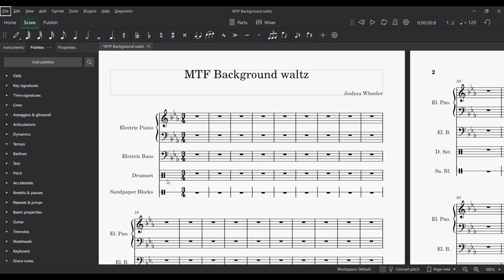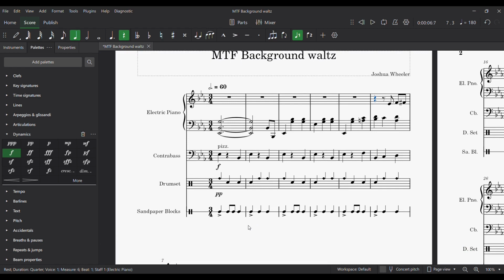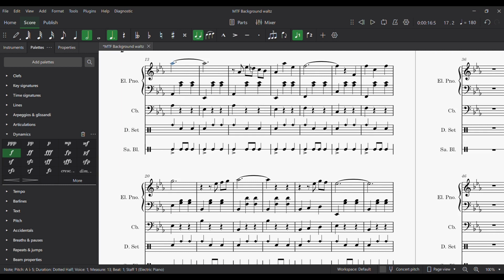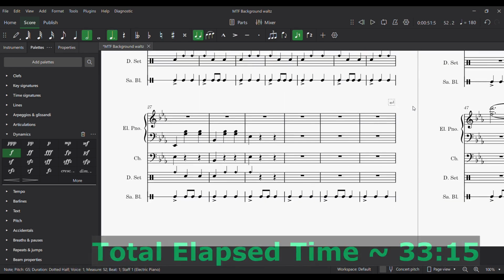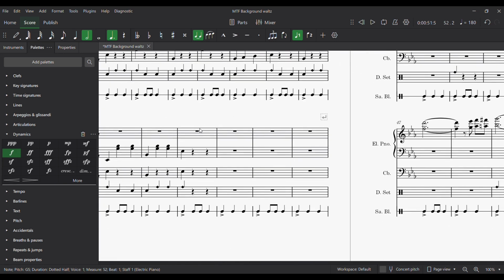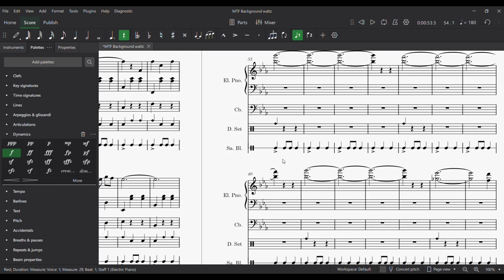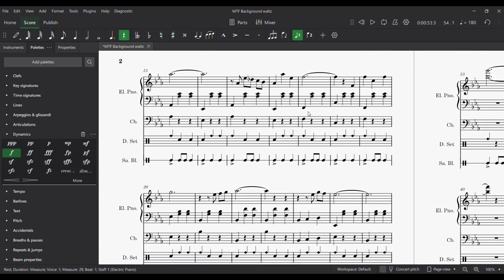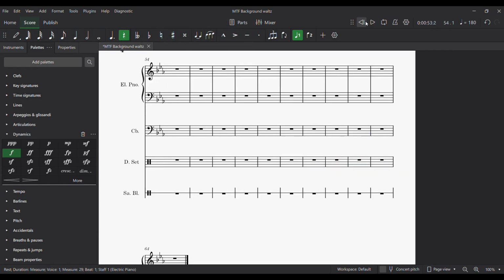Compose with Me: "Background Waltz"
The first video of this kind! I'm definitely looking for some feedback in how I can improve this going forward. I think I may do some more talking in future videos and then do more of a voice-over for the edited-down version. We'll have to see!